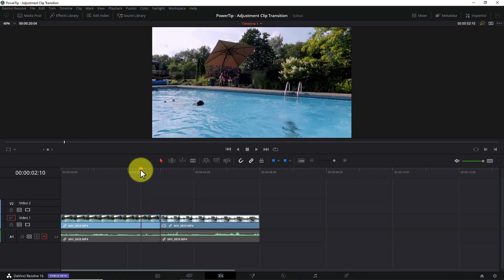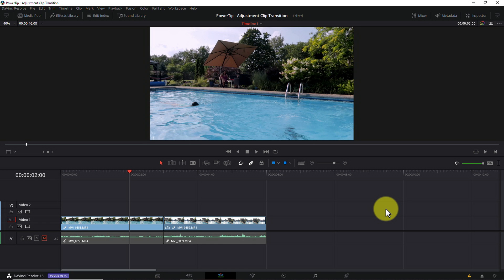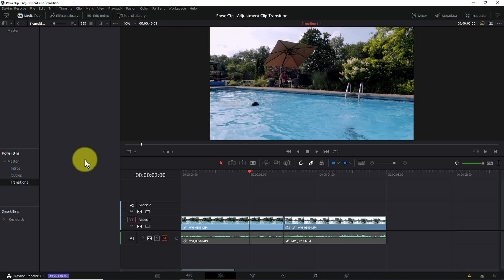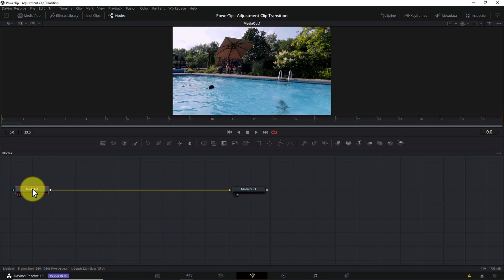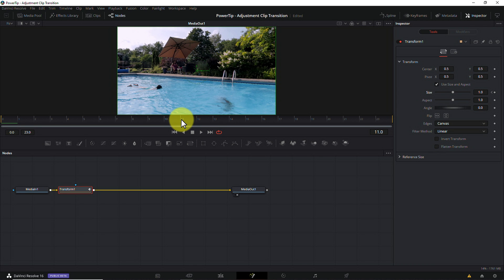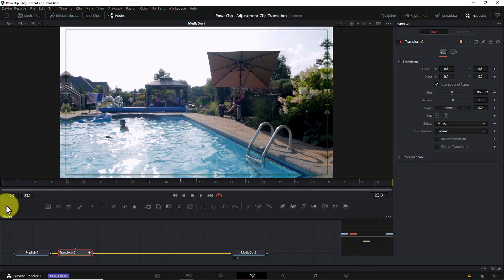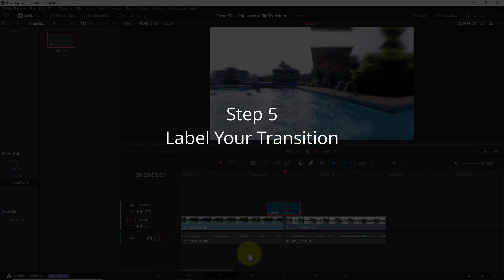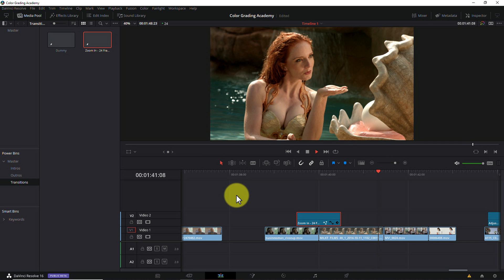Create Drag-and-Drop Transitions — DaVinci Resolve PowerTip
As powerful as Resolve is, creating video transitions has always been a pain. Until now...

As of version 16.1, you can now create drag-and-drop transitions, store them in a Power Bin, and reuse them across projects.

Discover how in this PowerTip tutorial.

02:30 - Step 1: Create a Power Bin
03:09 - Step 1B: Create An Empty “Dummy” Clip
04:41 - Step 2: Drag “Dummy” Clip To Timeline
05:12 - Step 3: Open Clip In Fusion
06:12 - Step 4: Create Your Transition
10:55 - Step 5: Label Your Transition
11:18 - Step 6: Add Transition To Power Bin